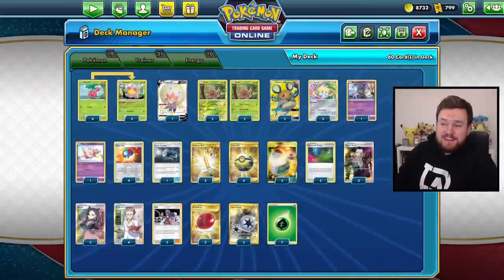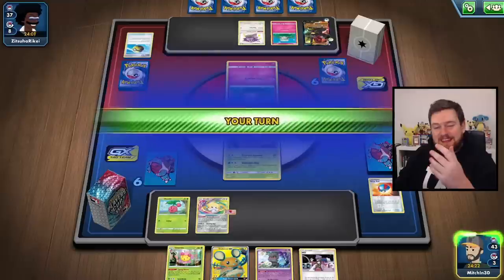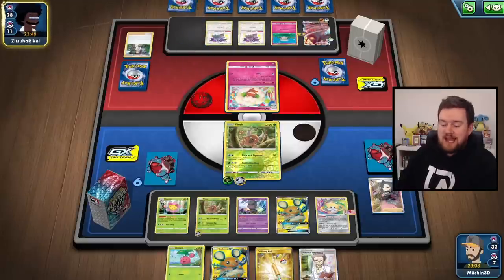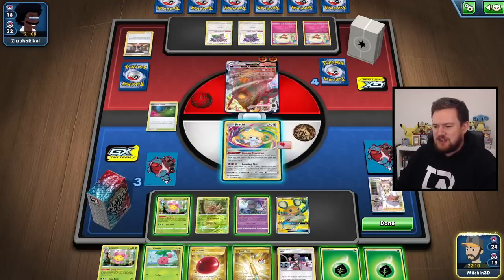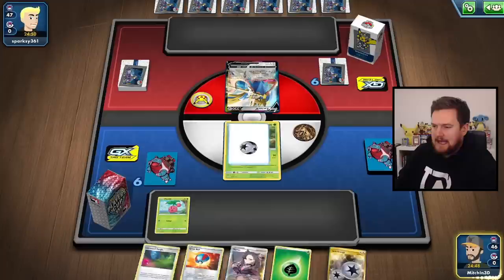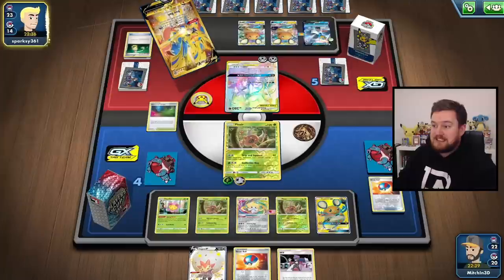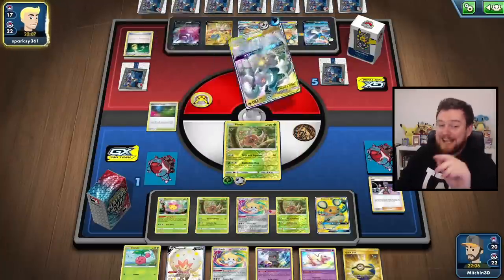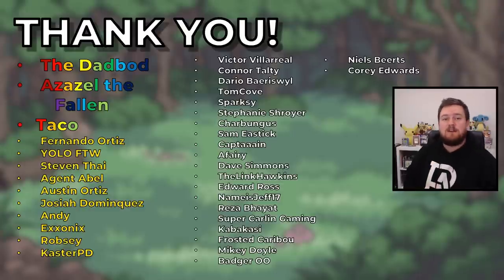75% of the Time it Works EVERY TIME!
Pinsir Instantly Knocks Out Opponent's Pokemon 75% of the Time (I Think). We don't deal any damage, but we can knock out anything in the Battle Styles format instantly under the right circumstances! Chuck this list onto PTCGO and give it a crack, You'll be taking big KOs on PTCGO before you know it!

#Pokémon - 19

* 4 Cherubi BST 7
* 1 Eldegoss V PR-SW 84
* 4 Pinsir TEU 9
* 3 Cherrim BST 8
* 2 Dedenne-GX UNB 195
* 3 Jirachi VIV 119
* 1 Marshadow UNB 81
* 1 Mew UNB 76

* 3 Will CEC 208
* 2 Switch SUM 160
* 3 Marnie SSH 200
* 4 Great Ball CPA 52
* 3 Glimwood Tangle DAA 162
* 3 Boss's Orders RCL 189
* 4 Professor's Research SSH 201
* 1 Great Catcher CEC 192
* 4 Quick Ball SSH 216
* 2 Air Balloon SSH 213
* 2 Ordinary Rod SSH 215

#Energy - 10

* 3 Twin Energy RCL 209
* 7 Grass Energy SWSHEnergy 1